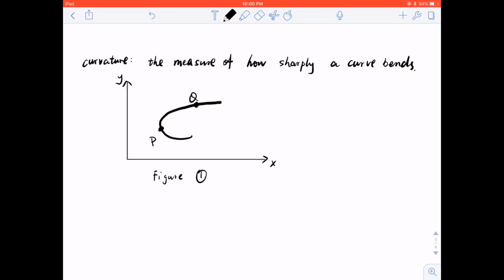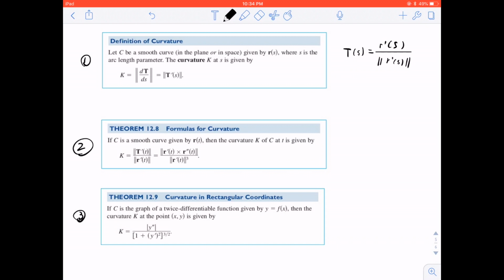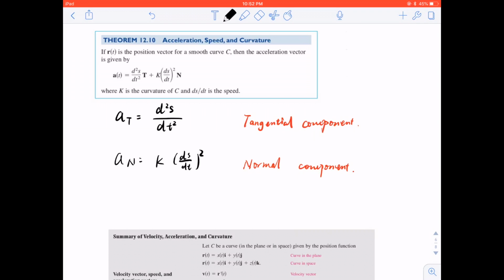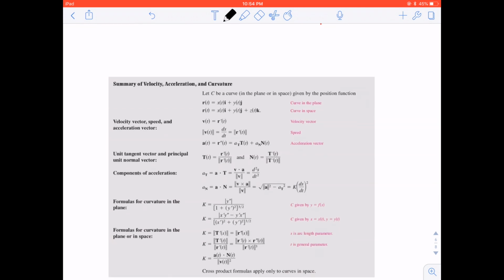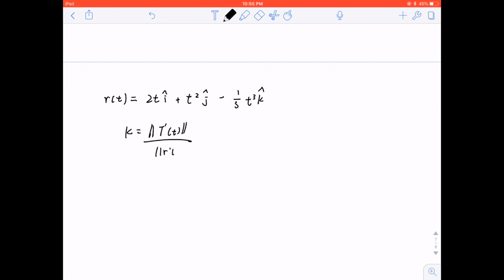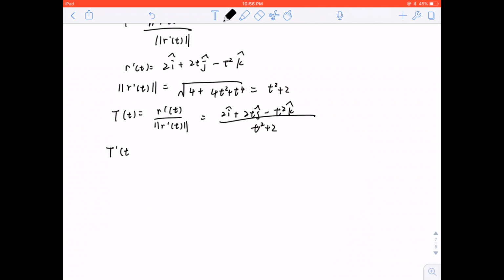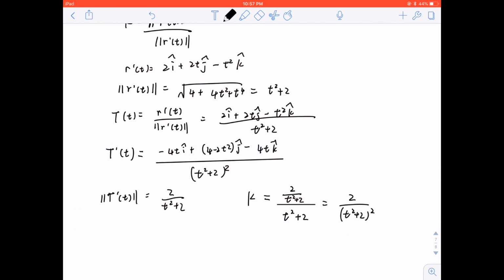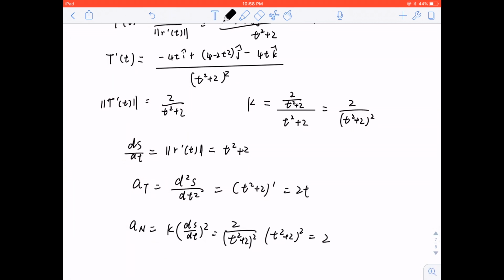Multi 12.5 (2)